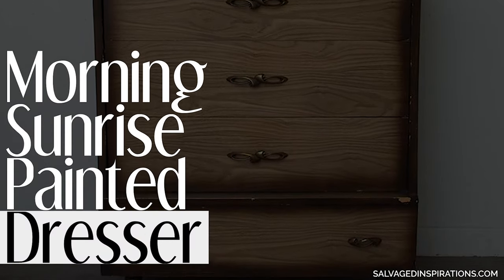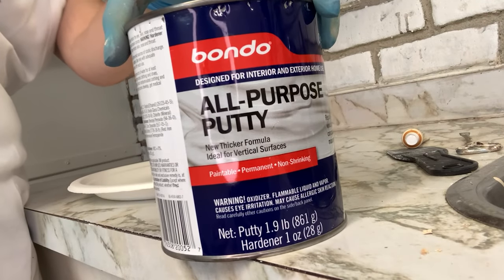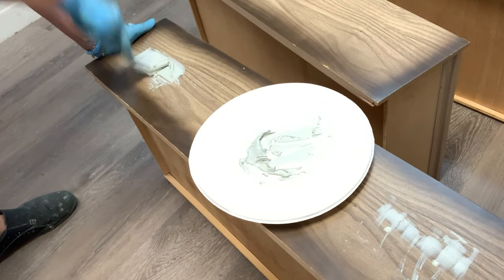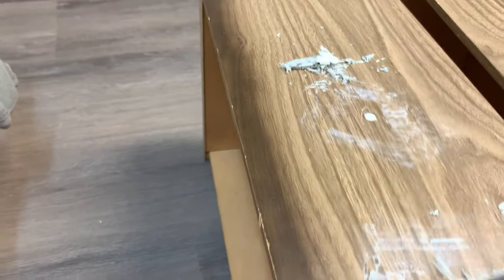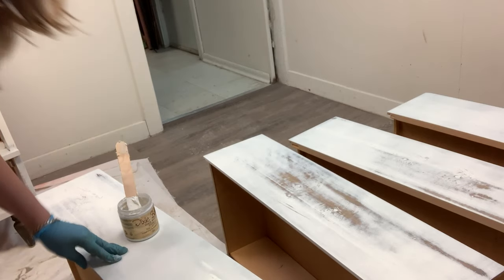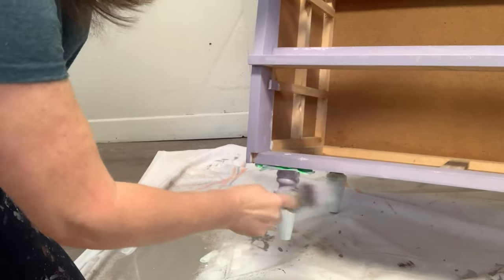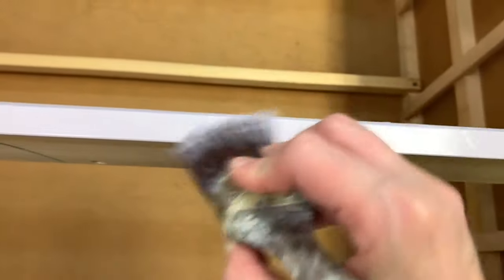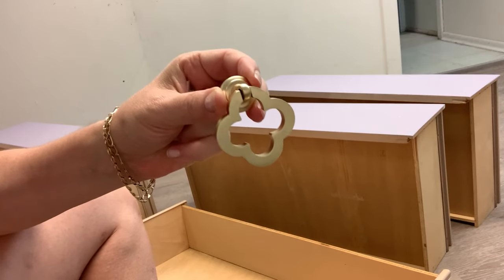Morning Sunrise Painted Dresser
Today I’m sharing how I updated this $20 thrift store dresser using ONE color! Yup, one color with no fancy paint techniques, decoupage, or transfers, and it looks STUNNING! This is a perfect build your confidence beginners project and a reminder to all experienced furniture painters of the power of simplicity and color. I can't wait to hear what you think! 🤗

 S O U R C E   L I S T 👇

+ Bondo All Purpose Putty
+ BIN Shellac Base Primer
+ Gold Flower Pulls

T O O L  L I S T 👇

+ Painters 9 in 1 Tool
+ Orbital Sander
+ Bosch 1/4 Sheet Sander